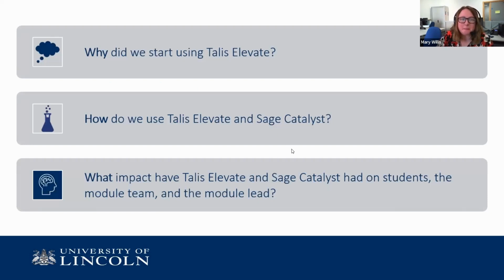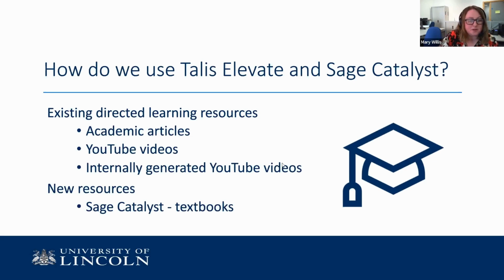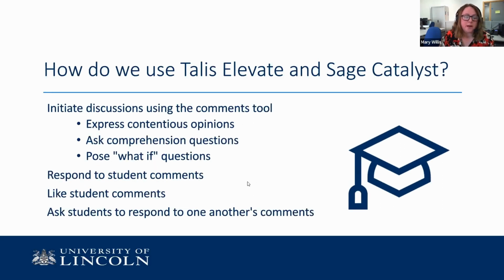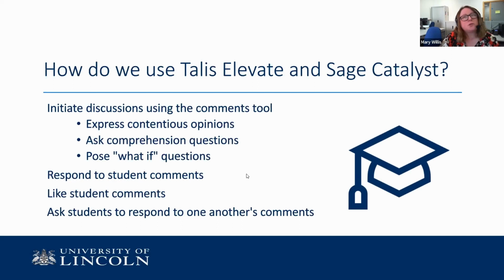How we used Sage Catalyst in our teaching | Mary Willis | TLCR 2022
In this session Mary Willis discusses how she has used SAGE Catalyst in her teaching. Mary’s students are often on work placement and therefore not always in a lecture theatre making it very important that students feel they are getting an opportunity to collaborate and explore resources together. Mary explores how she has engaged her students with the appropriate reading from the SAGE Catalyst catalogue and brought the resources into Talis Elevate and discusses the impact this has had in her department and with her students.